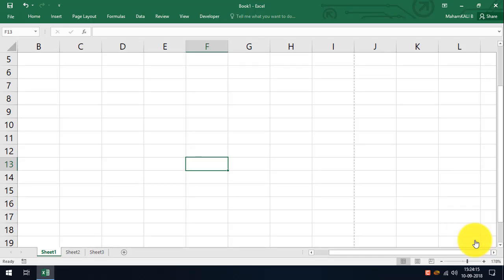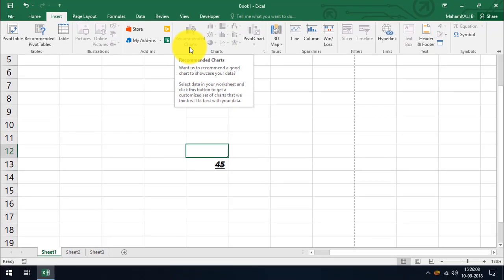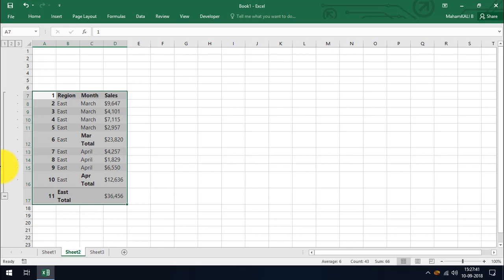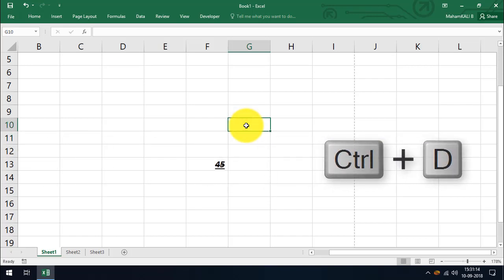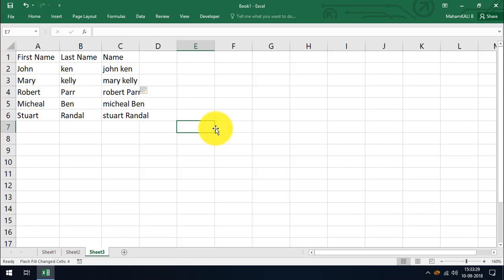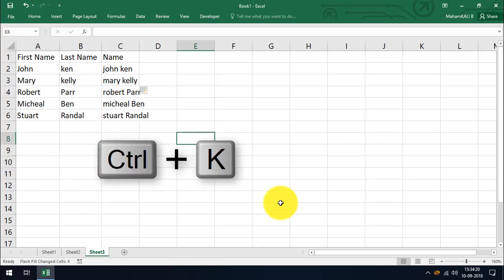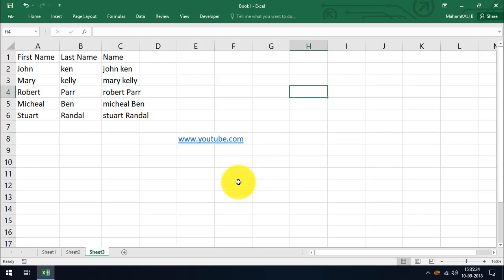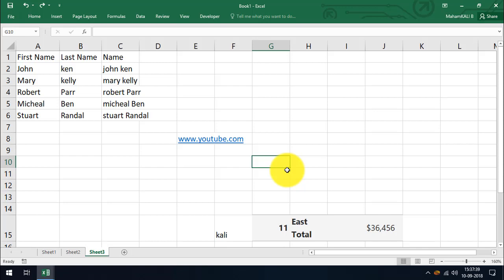TAKE EXCEL IN YOUR CONTROL USING "CTRL" SHORTCUTS - OFFICE TIPS - WINDOWS 10 TIPS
From 1 to 0 (except 7)
From A to Z (except J and M)
Take control your Excel Worksheet with Ctrl shortcuts